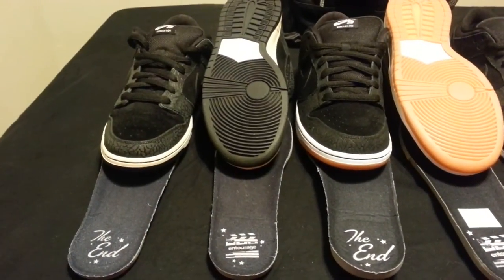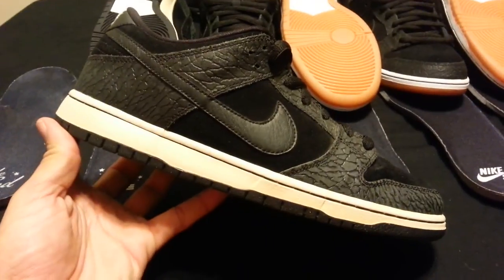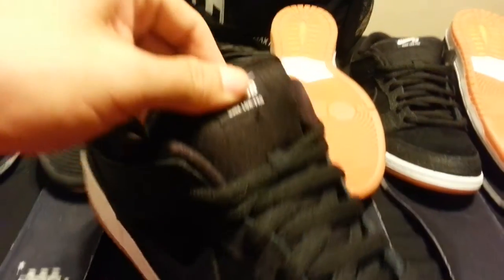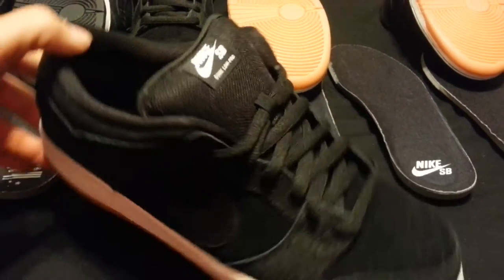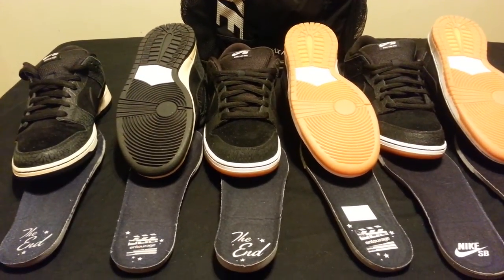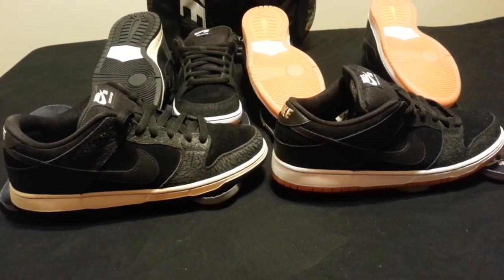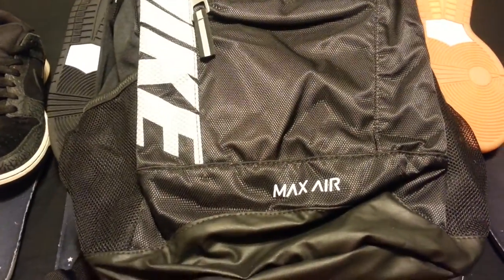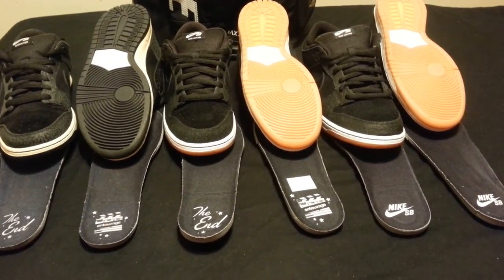Nike SB Entourage Nontourage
All 3 versions of the Nike SB Entourage and Nontourage